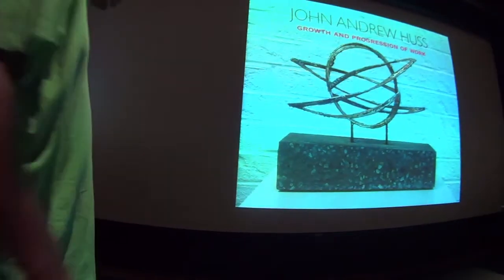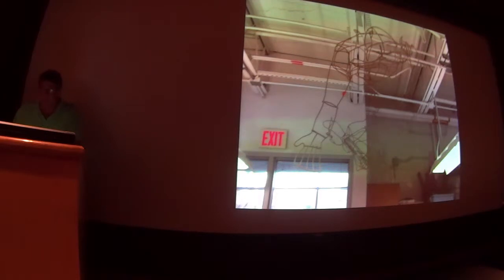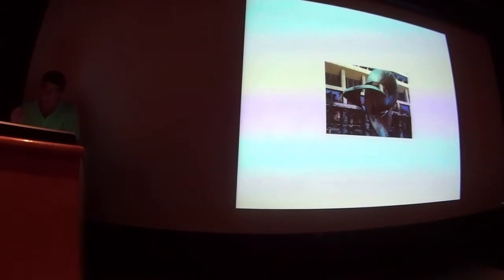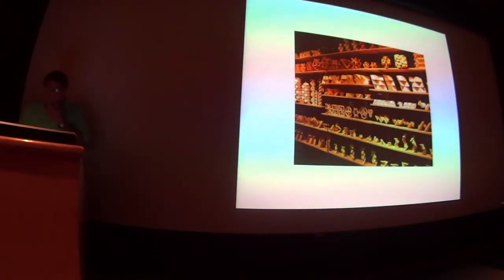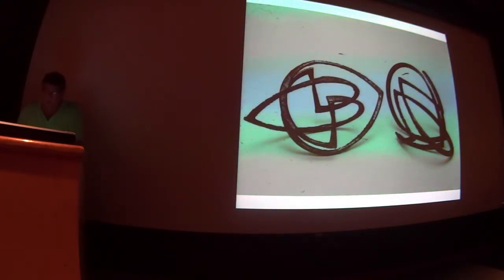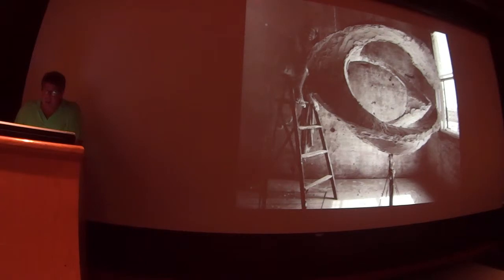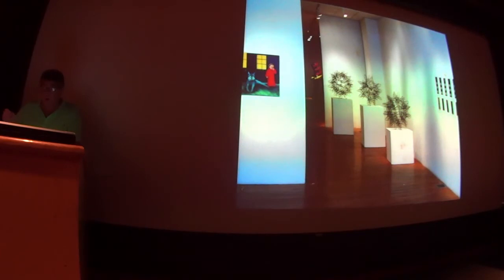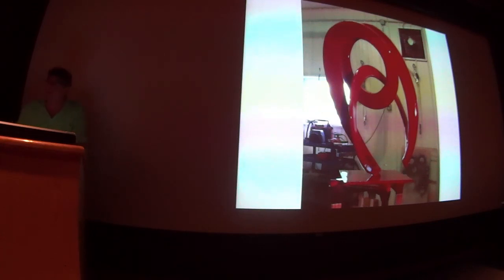Andy Huss Sculpture Powerpoint Part !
This is a presentation I gave at the University of Arkansas Little Rock, to the advanced figure sculpture class, September 2014